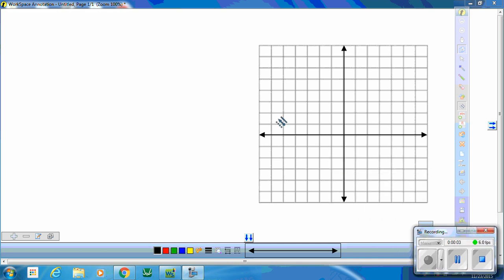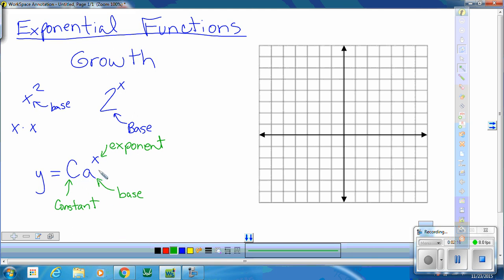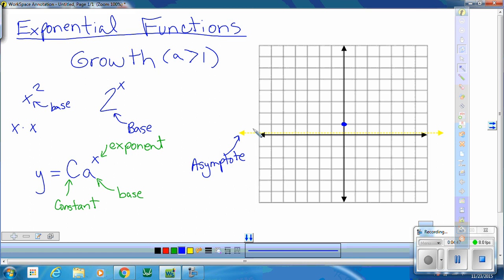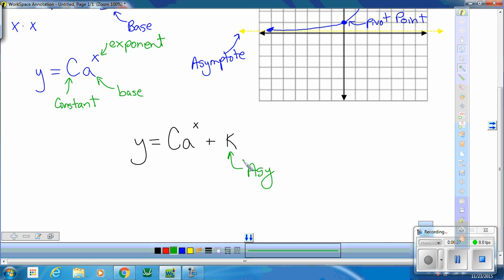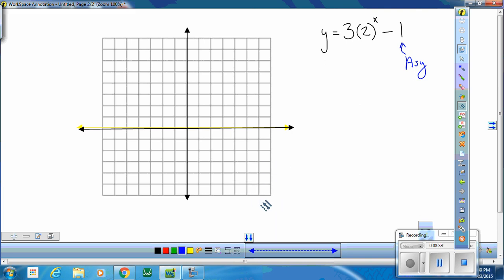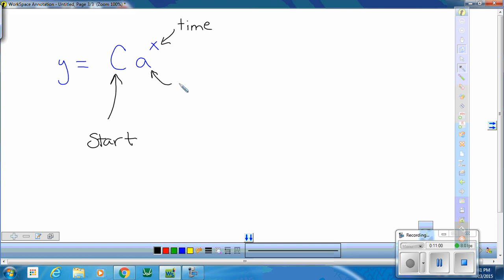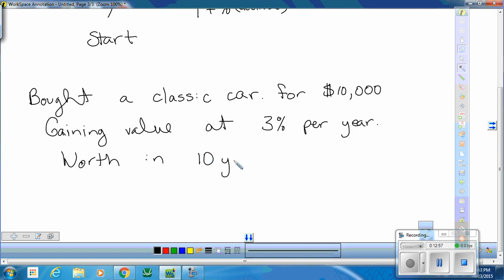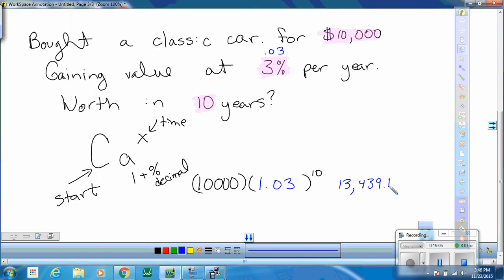Exponential Growth Video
Introduction to the exponential growth model.